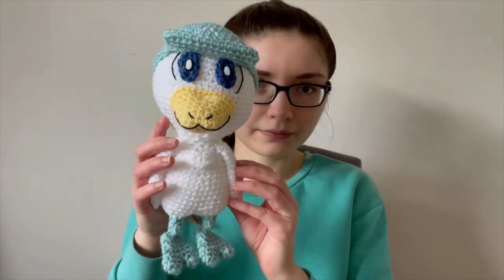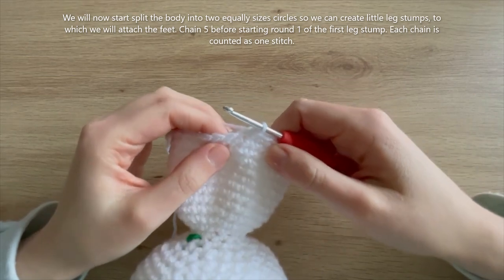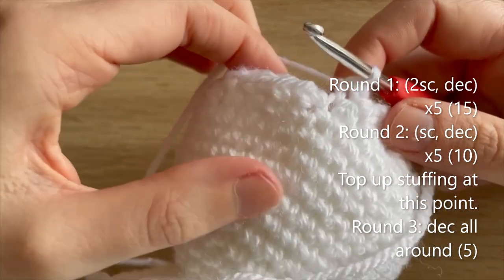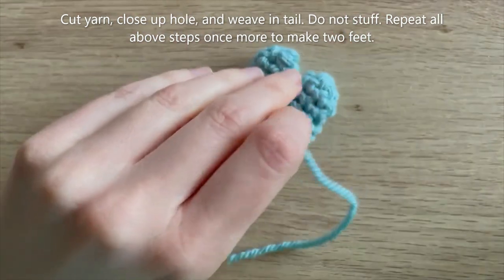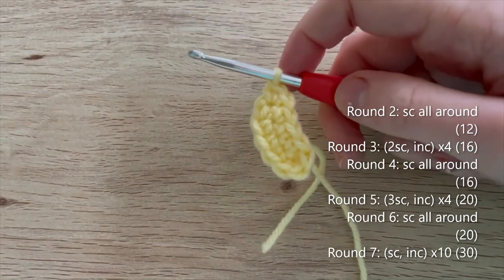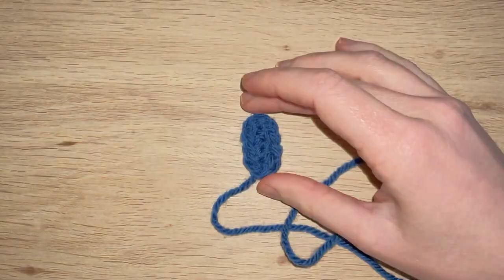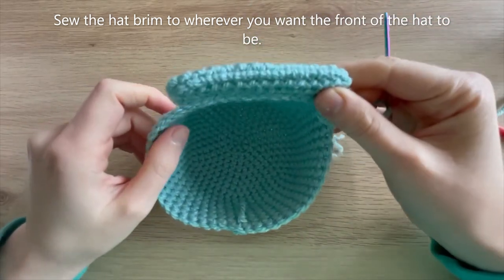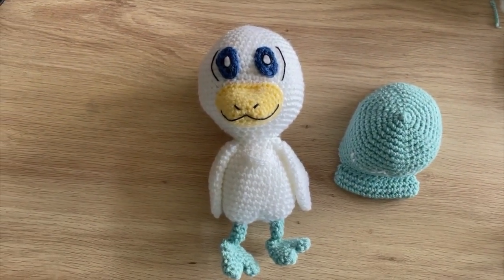POKÉMON QUAXLY CROCHET TUTORIAL | FREE AMIGURUMI PATTERN | POKÉMON SCARLET & VIOLET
Welcome to my Pokémon Quaxly crochet tutorial. In this video I'll show you how to crochet your own Quaxly.

Note: all my patterns use US terminology. For this pattern I used aran yarn with a 4mm hook but you can use whichever weight of yarn and hook size you prefer, it will just change the size of the finished product.

Timestamps:
0:00 - Introduction
1:39 - Materials required

Head/body:
2:33 - Rounds 1-2
3:52 - Rounds 3-20
4:48 - Round 21
5:18 - Rounds 22-25
5:54 - Round 26
6:25 - Rounds 27-40

First leg stump:
7:38 - Preparation before round 1
9:10 - Round 1
10:52 - Round 2
11:43 - Round 3
12:53 - Finishing off

Second leg stump:
15:40 - Rounds 1-3
18:52 - Finishing off

Toes:
21:23 - Rounds 1-2

Feet:
23:00 - Round 3
24:48 - Rounds 4-8
25:09 - Finishing off

Legs:
26:15 - Round 1
28:11 - Rounds 2-4
28:19 - Finishing off
28:37 - Sewing the legs to the feet
30:46 - Sewing the legs to the body

Wings:
33:13 - Rounds 1-15
34:23 - Finishing off
34:57 - Sewing the wings to the body

Beak:
37:37 - Round 1
39:16 - Rounds 2-7
39:58 - Finishing off
41:04 - Sewing the beak to the head
42:20 - Embroidering the nose on the beak

Eyes:
42:40 - Round 1
44:19 - Finishing off

45:28 - Embroidering the mouth on the beak

46:49 - Sewing the eyes to the head
47:46 - Adding felt white ovals to eyes
48:01 - Embroidering black outline to whites of eyes
50:59 - Embroidering black lines either side of eyes

Neck fluff:
51:34 - Rows 1-2
53:01 - Sewing the neck fluff to the body

Hat:
56:09 - Rounds 1-16
57:02 - Finishing off

Hat brim:
58:01 - Rounds 1-3
1:00:45 - Finishing off
1:00:53 - Sewing the brim to the hat
1:01:49 - Embroidering the hat